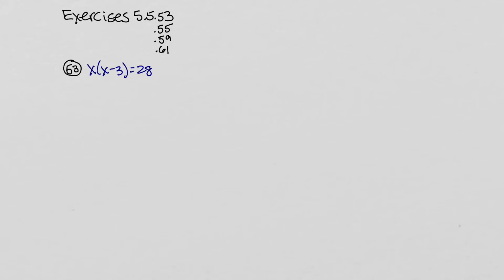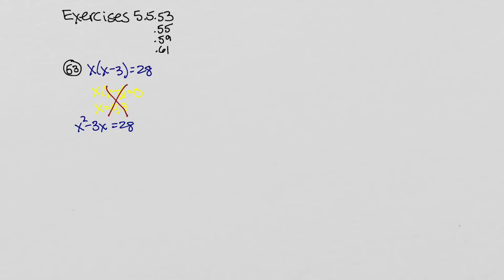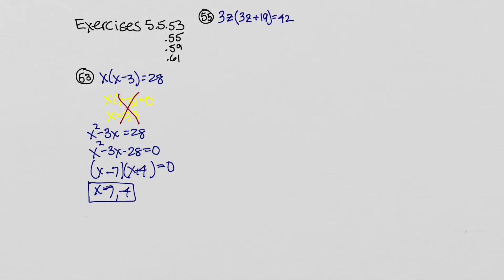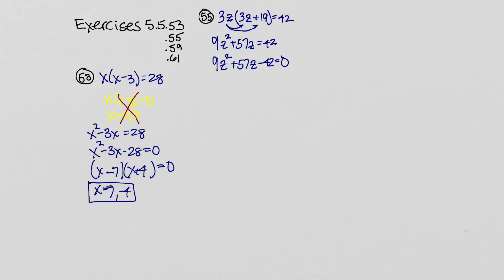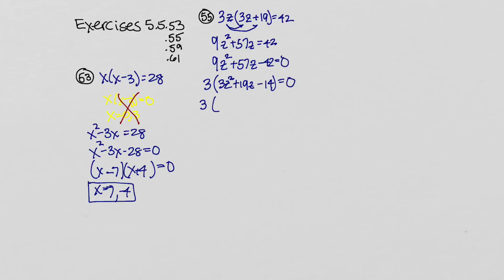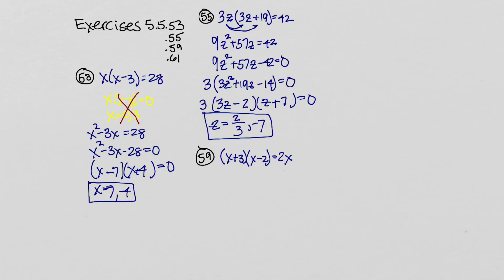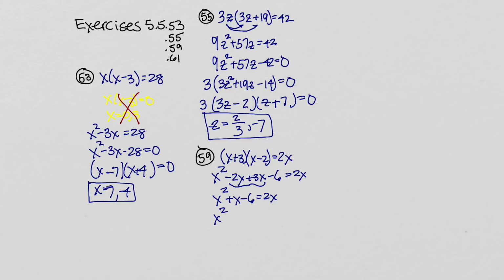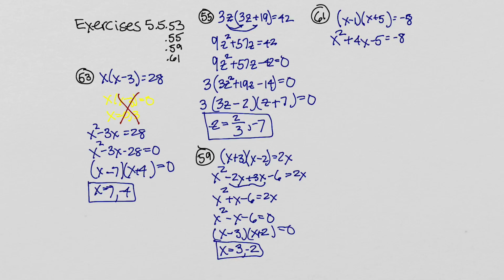22 Chapter 5.5, Exercises 53, 55, 59, 61